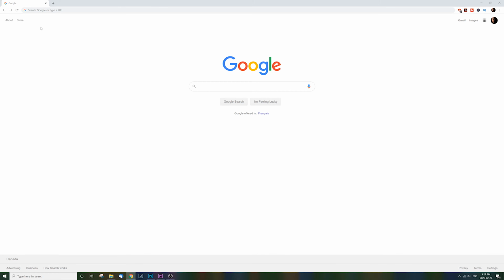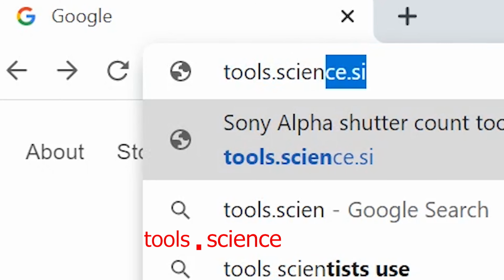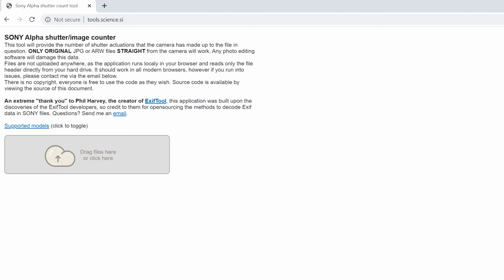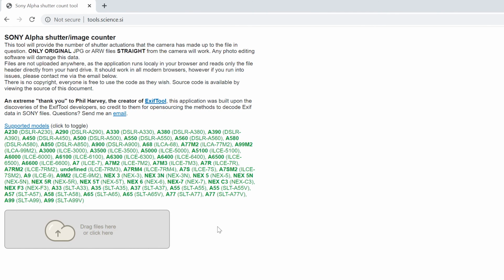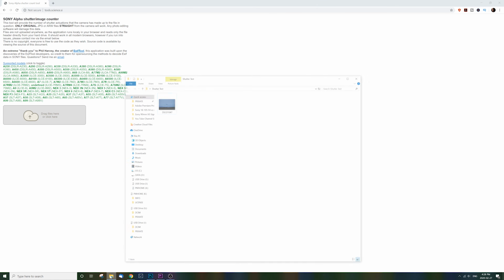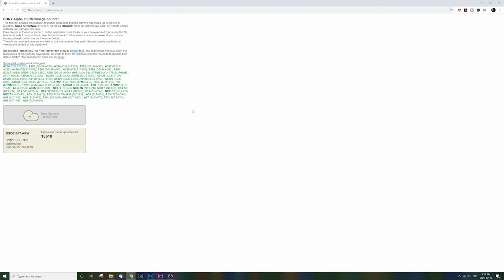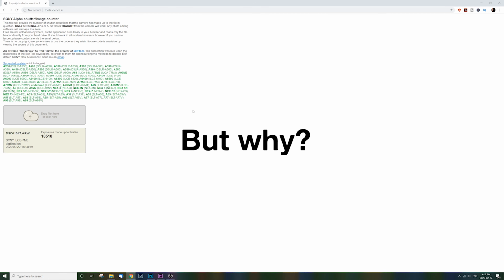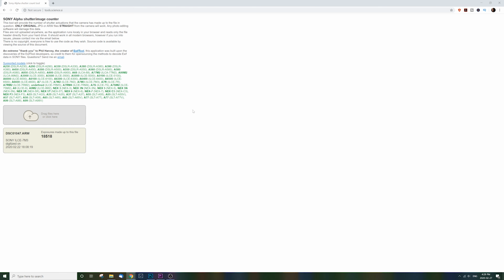Check the SHUTTER COUNT on your SONY CAMERA in 2 MINS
Here's a quick video for you explaining how and why you might want to check your Sony Cameras Shutter Count. Hope it helps!

If you have any questions or ideas, please leave them in the comments. See all links for my gear below. Canada and US links.

My Gear & Tools:
Amazon.com